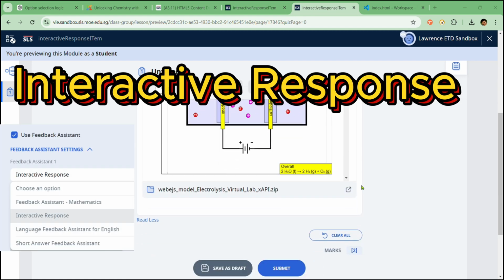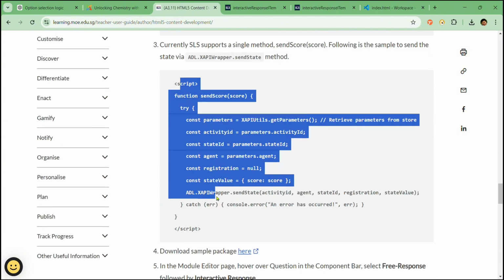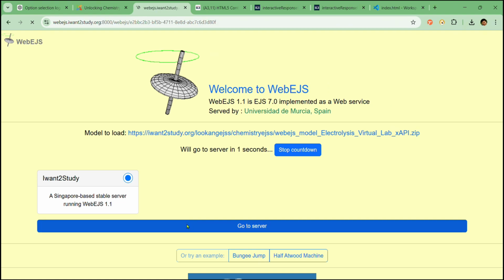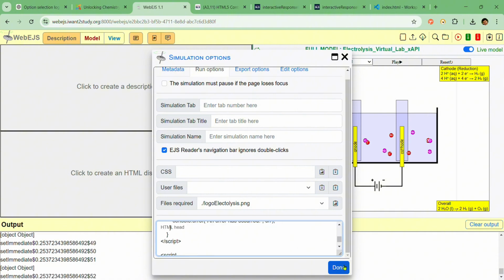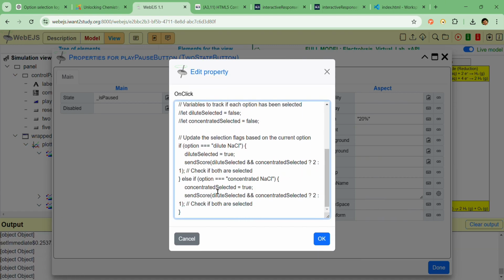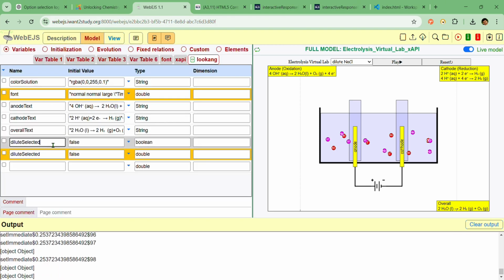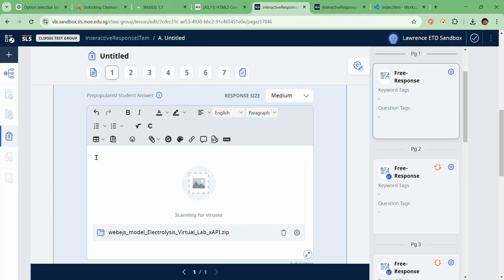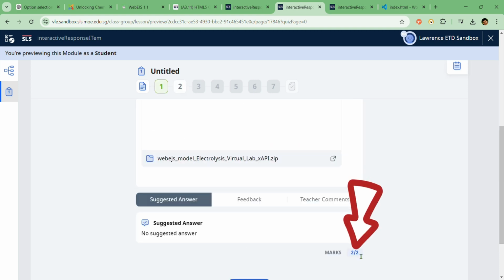Step by Step Guide for Interactive Response to Send Scores natively to SLS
In this video, we delve into the process of sending scores from interactive JavaScript simulations to the Singapore Student Learning Space (SLS). You'll learn how to implement functions that capture user interactions and transmit the resulting scores to the SLS platform. The tutorial covers essential JavaScript concepts, including copy and pasting existing xAPI code into the HTML header section, to ensure accurate score reporting. By the end of this guide, you'll be equipped to enhance your educational simulations with help from GPT4o for codes to copy and paste with seamless score integration into SLS, thereby enriching the learning experience for students.